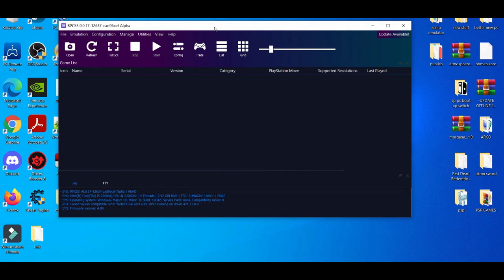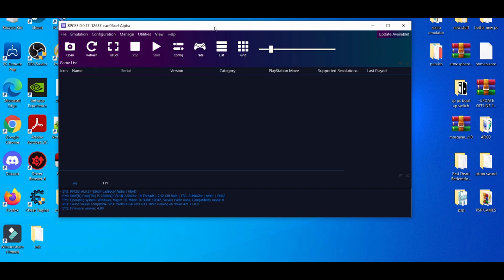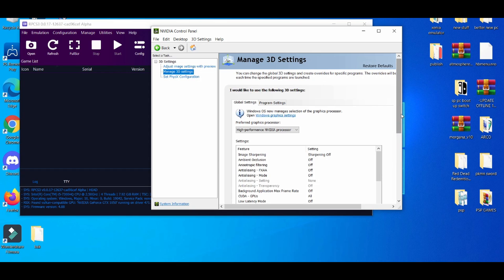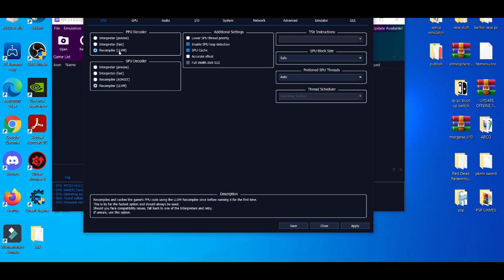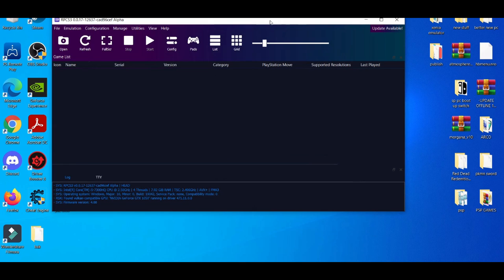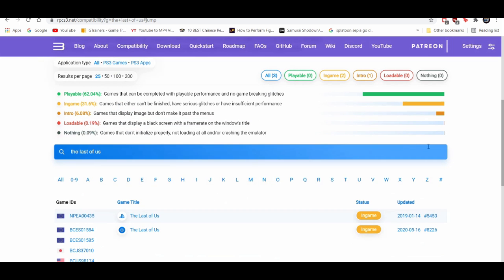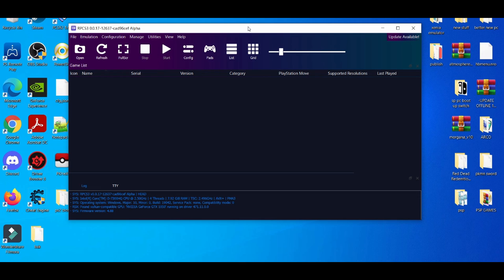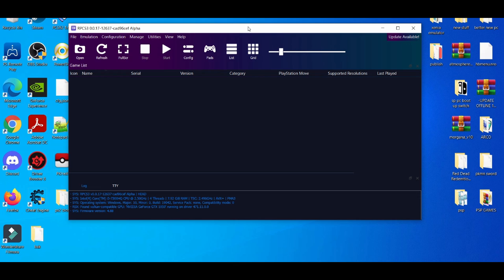HOW TO FIX RPCS3 EMULATOR FROM FREEZING! (FRAME RATE DROP FIX)